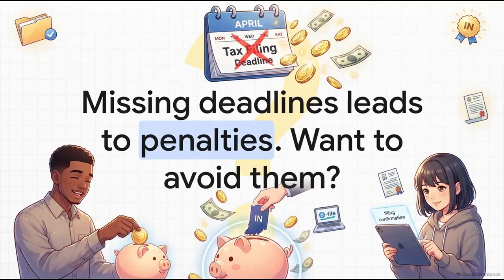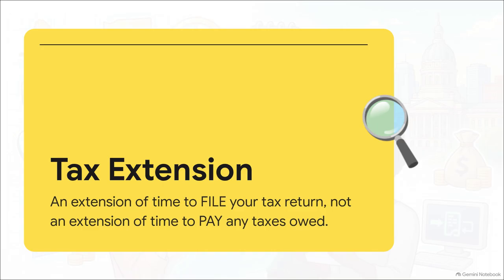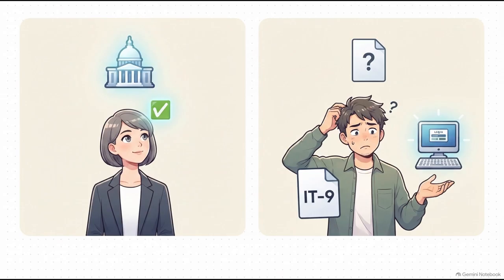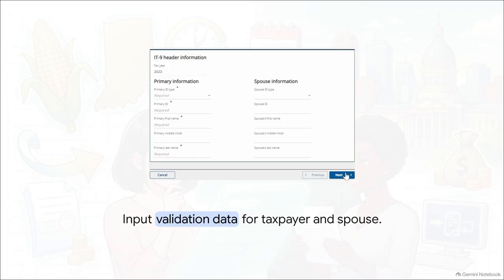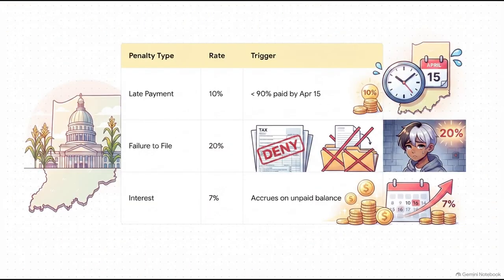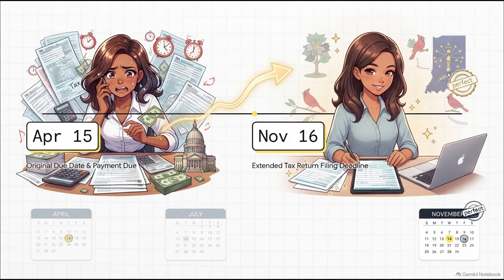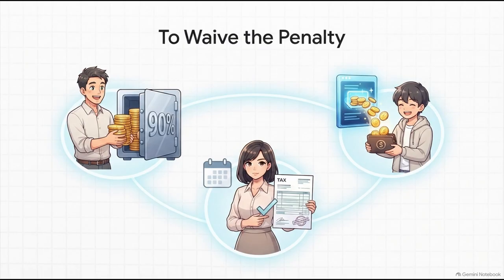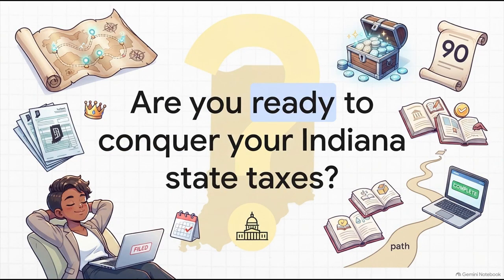How to file a state tax extension in Indiana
Navigating the intricacies of filing a state tax extension in Indiana can seem daunting, but it doesn't have to be. In this comprehensive guide, we'll break down the steps you need to follow to successfully secure a tax extension, ensuring you have ample time to get your paperwork in order. Whether you've encountered unexpected circumstances or simply need a bit more time to organize your financial documents, understanding how to request this extension is crucial. Our step-by-step approach simplifies the process, making sure you know exactly what forms to submit, where to send them, and what deadlines you need to keep in mind to avoid penalties.

Indiana offers clear pathways for residents seeking tax extensions, and this video's goal is to demystify these procedures so you can confidently handle your state tax responsibilities. We'll explore various scenarios where filing an extension might be beneficial, discuss possible application pitfalls, and provide solutions for common issues that filers might encounter. By the end of this tutorial, you'll be equipped with the knowledge to make informed decisions regarding your state tax filings, ensuring you remain compliant with Indiana’s tax regulations.

Едни от най-добрите и най-качествените тревни смески в България Хеса Hesa Австрия — "How to file a state tax extension in Indiana"